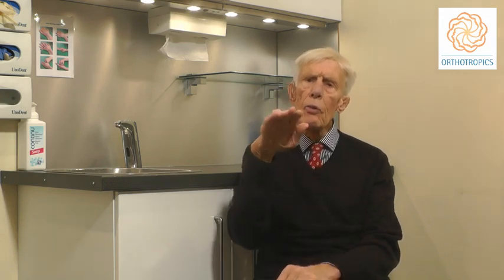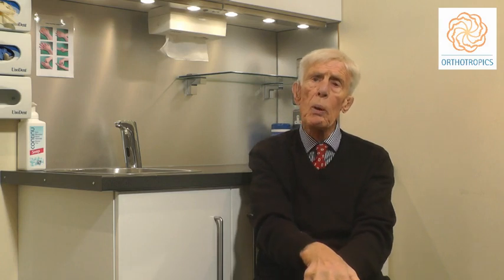What Happens When Your Lower Jaw Grows Far Forward by Prof John Mew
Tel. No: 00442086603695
Address: 16A Pampisford Road
Purley
Greater London
United Kingdom
CR8 2NE